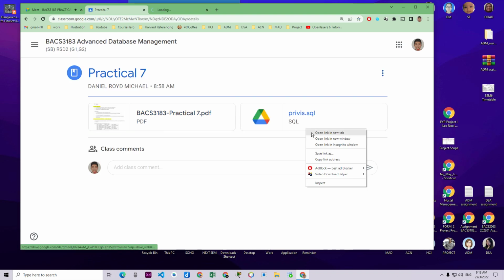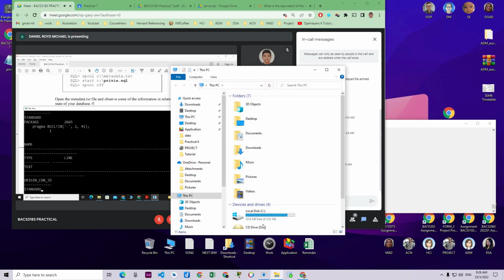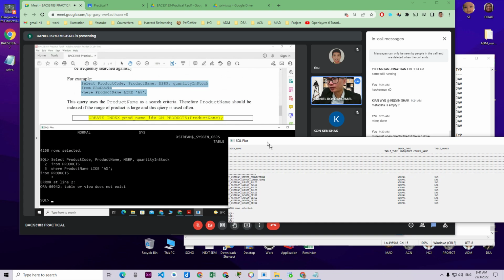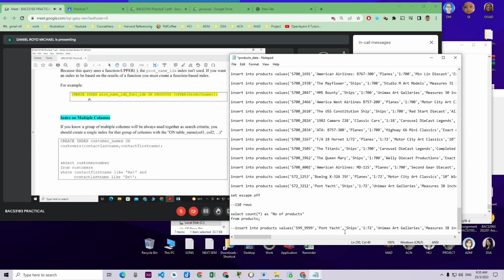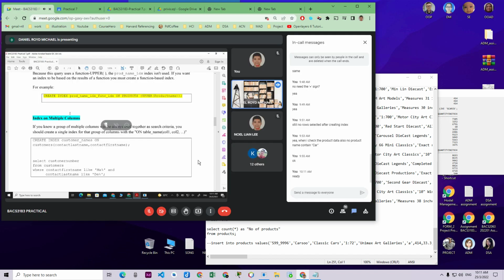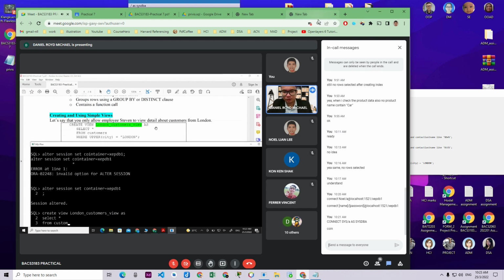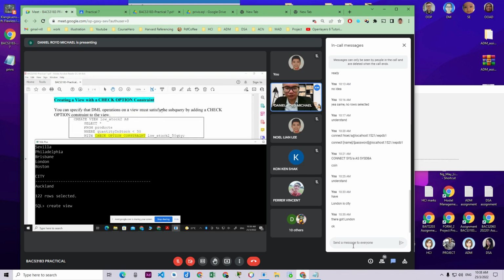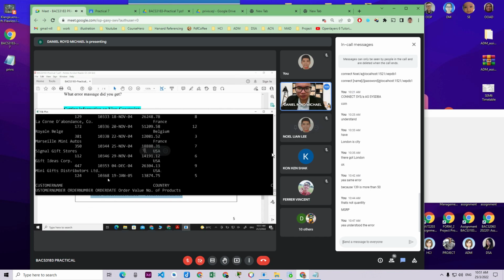ADM Practical 7 (25.3.2022)